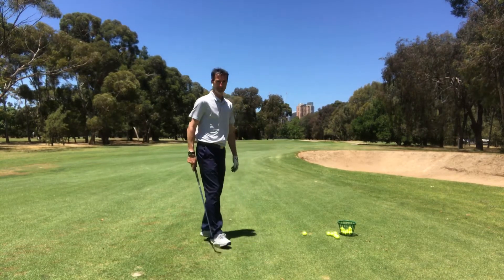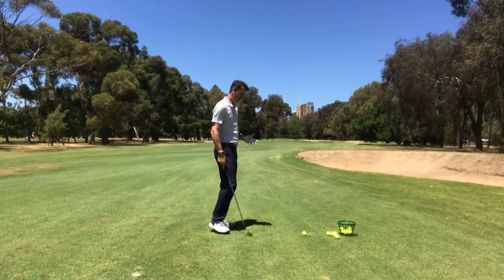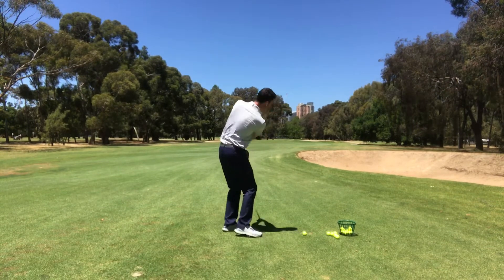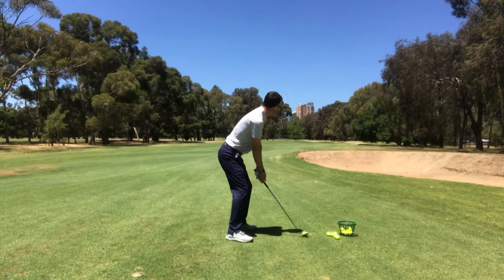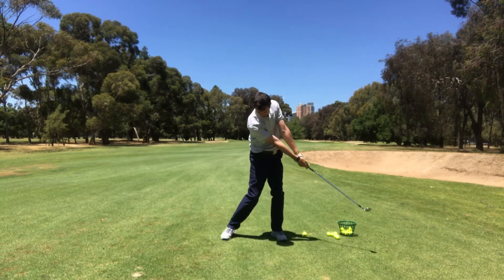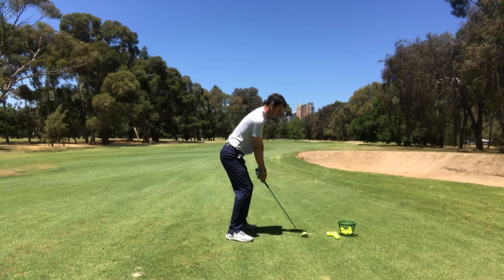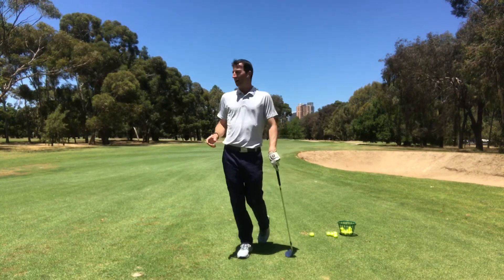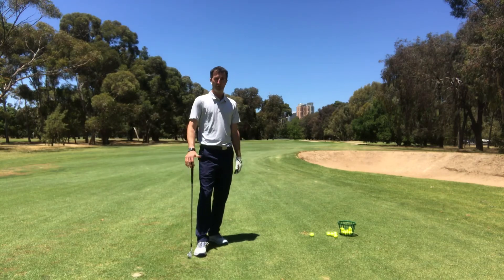Improve 120m from the green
120m out practice drill helping you find the green more often